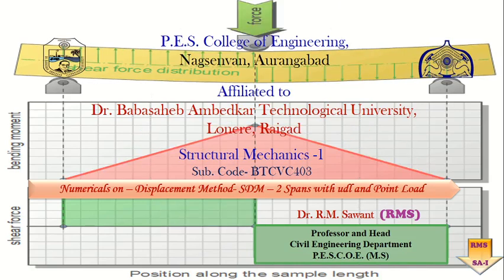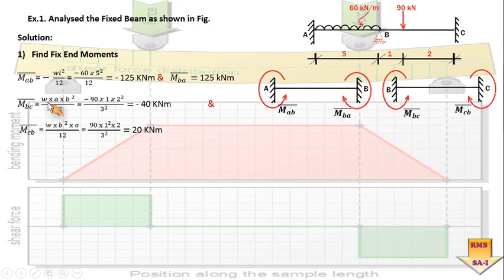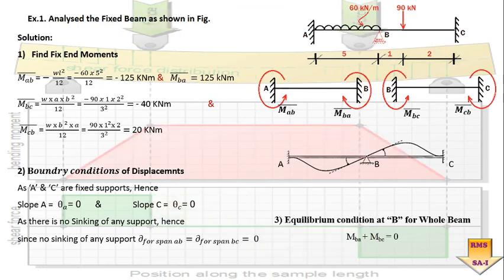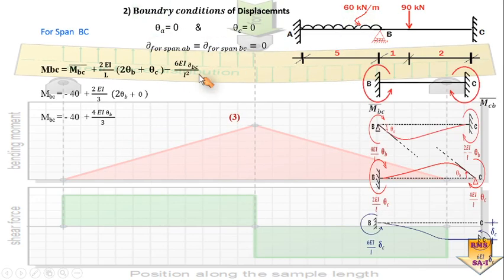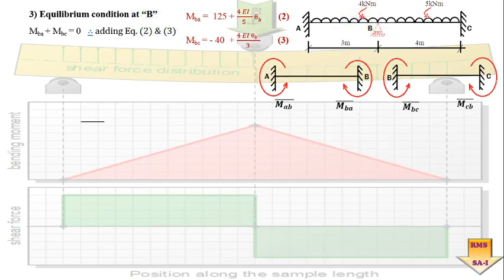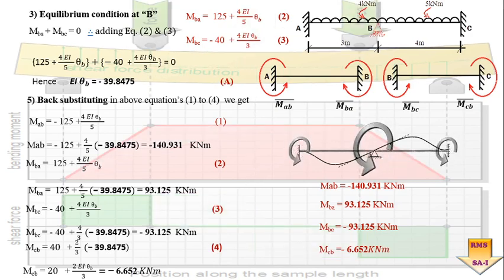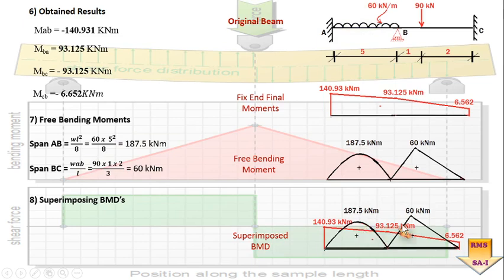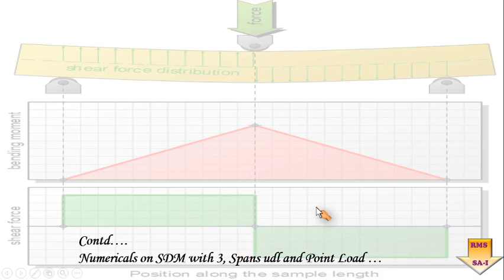Numerical on a Beam with 2 Span's1 udl 1 point load by Slope Deflection Method 2